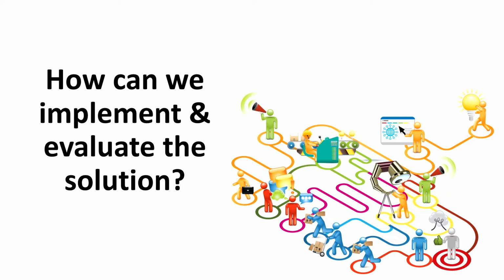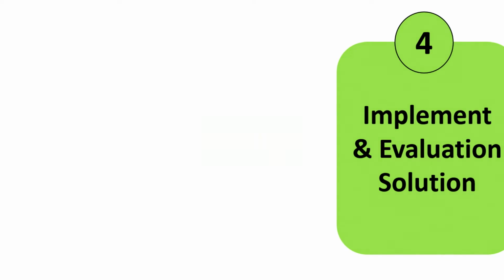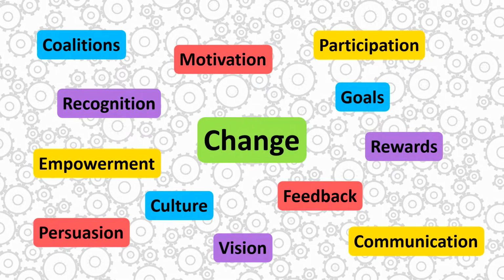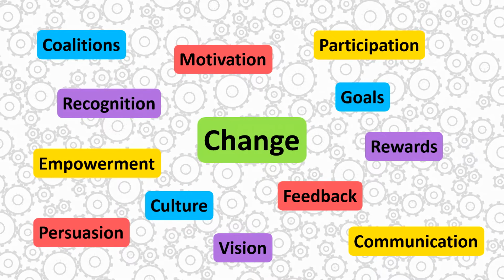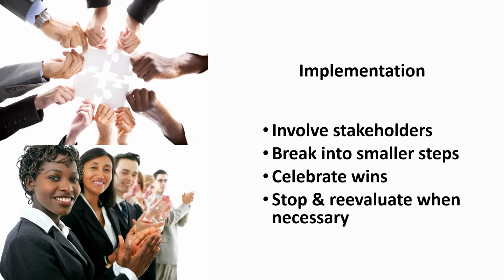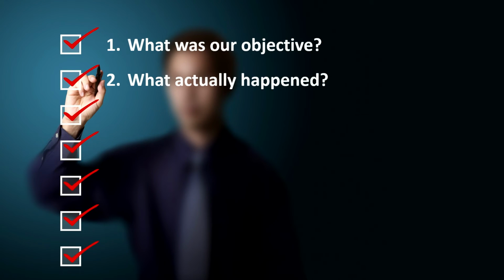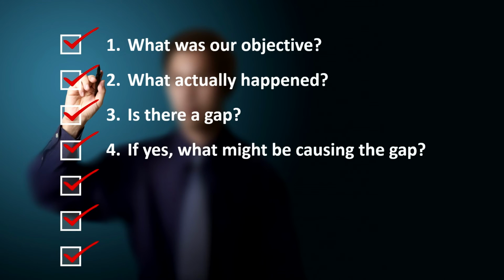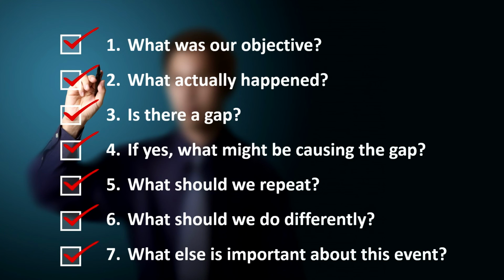Organizational Behavior - How Can We Implement & Evaluate the Best Solution?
In this video, we explore how to successfully implement and evaluate the best solution to a workplace problem. Using principles from organizational behavior, we discuss key factors such as motivation, communication, culture, and stakeholder involvement. You'll also learn how tools like after-action reviews (AARs) help organizations reflect on outcomes and continuously improve their strategies. We break down the implementation process into manageable steps and emphasize the importance of involving stakeholders at every stage—from planning through execution and evaluation. Discover how feedback, recognition, and clear goals contribute to successful change, and how coalitions and persuasion can be used to build momentum.

Reference: Baldwin, T.T., Bommer, W.H., and Rubin, R.S. (2013). Managing organizational behavior: What great managers know and do (2nd ed.) New York, New York: McGraw-Hill Irwin.